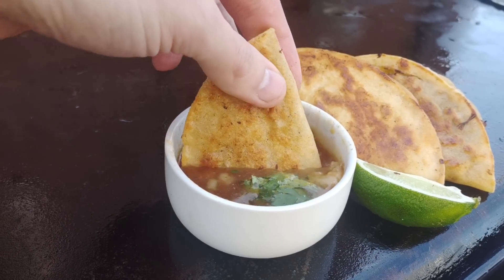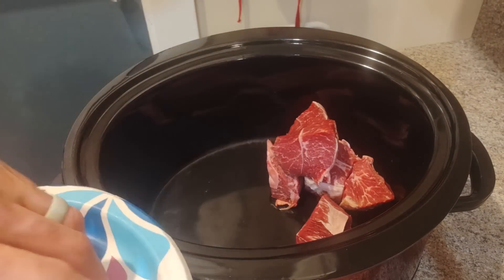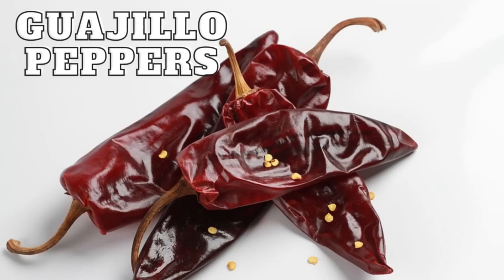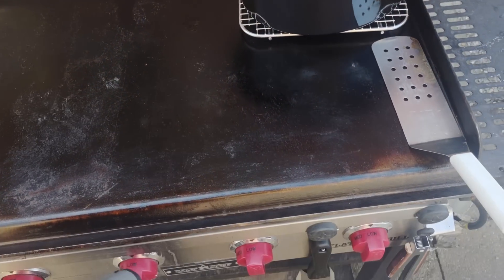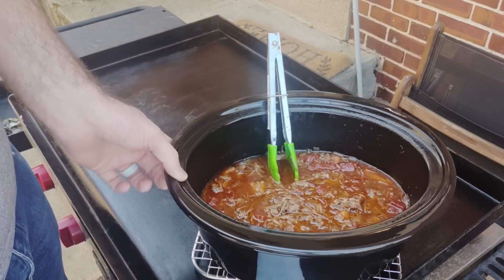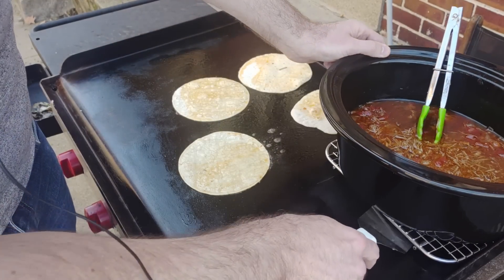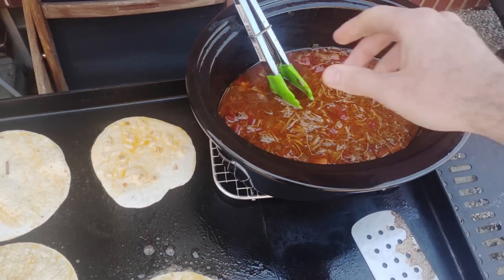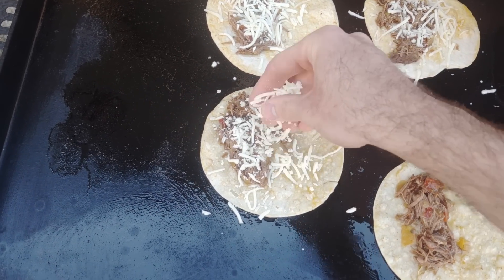CHEAT Birria Tacos on the Griddle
Lazy birria tacos on the griddle.